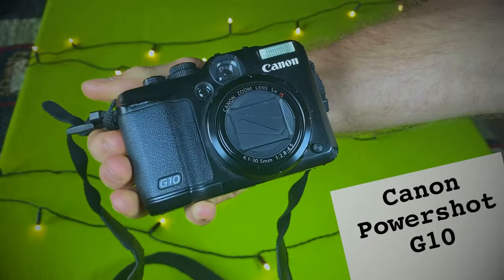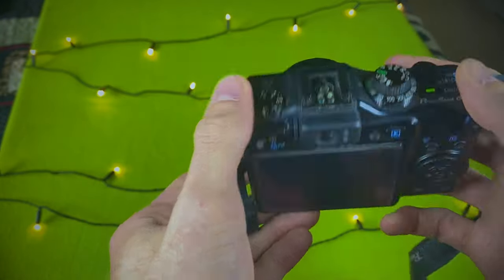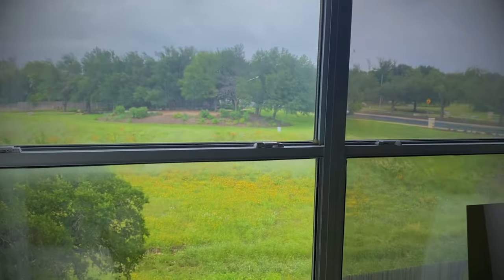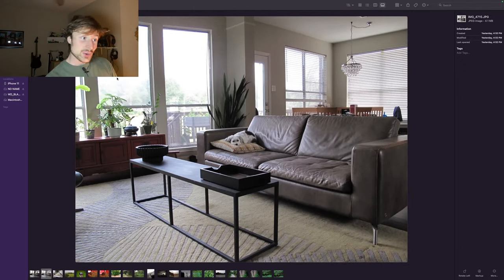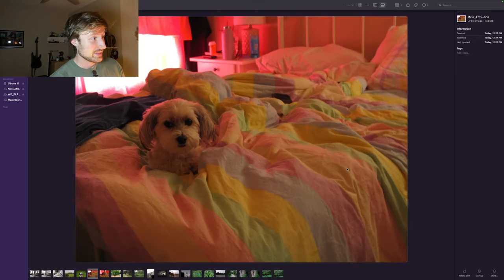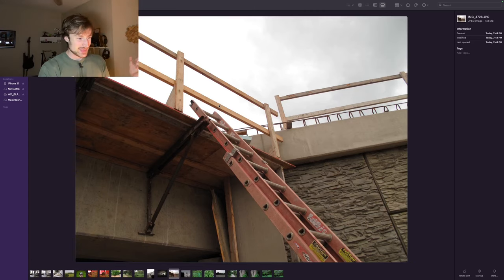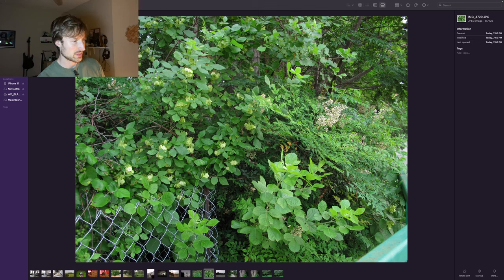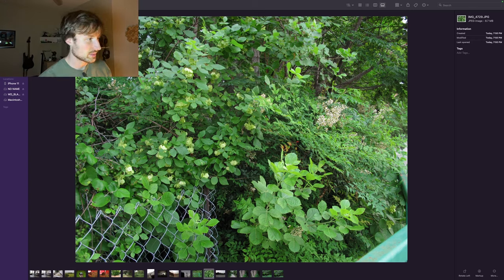Is the Canon Powershot G10 STILL Worth Buying in 2023?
Step back in time and embark on a fascinating journey through the world of vintage photography with our thrilling camera test featuring the Canon Powershot G10 in 2023! Join us as we dive into the realm of classic cameras and unlock the hidden treasures of this iconic device. In this captivating video, we explore the unique features and image quality of the Canon Powershot G10, renowned for its timeless charm. Discover the distinct characteristics and photographic prowess that made this camera beloved by enthusiasts. From capturing breathtaking landscapes to immortalizing precious moments, we showcase the enduring power of this vintage gem. So, grab your popcorn, sit back, and join us on this incredible adventure as we transport you to an era of unparalleled photography with the Canon Powershot G10!

Let me know what camera I should test out next!